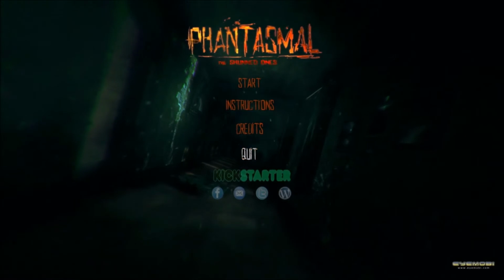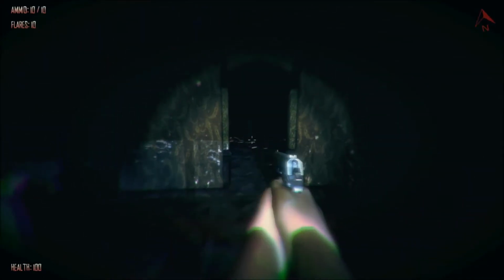Phantasmal - An Action Points Playthrough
Evan treads where Aaron dares not... in the randomly generated horror title, Phantasmal. Currently up on Kickstarter and on Steam's Greenlight, Phantasmal has to reach $15,000NZ by Friday, October the 10th, 2014. Check out our playthrough, or head on over and download the demo.